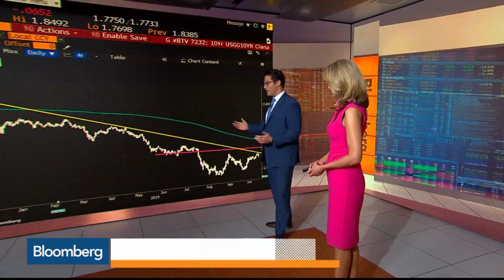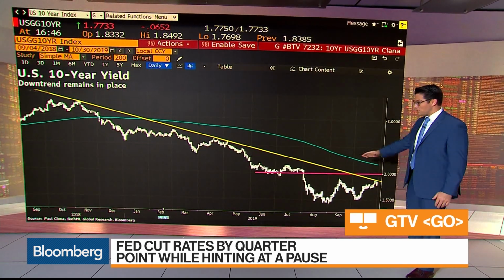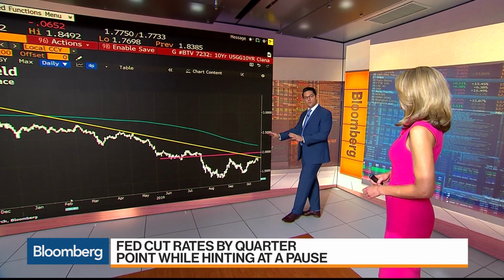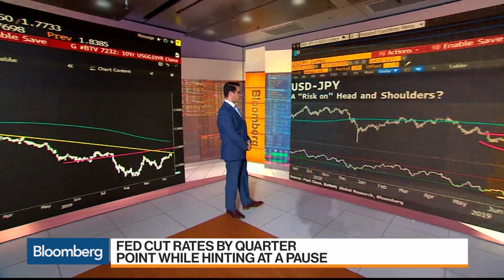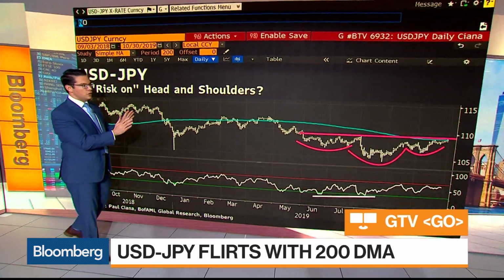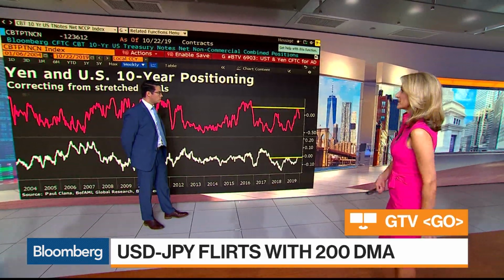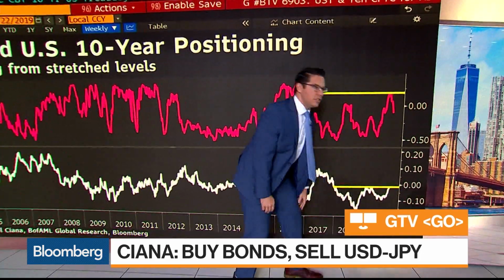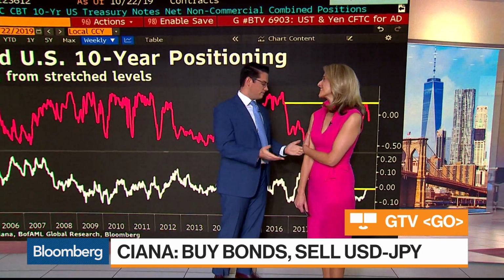BofA Merrill's Paul Ciana Recommends Buying Bonds, Shorting Dollar-Yen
Oct.30 -- In this edition of "Smart Charts," Bank of America Merrill Lynch's Paul Ciana examines 10-year Treasury yields and the U.S. dollar-Japanese yen exchange rate with Bloomberg's Abigail Doolittle on "Bloomberg Markets: What'd You Miss?"